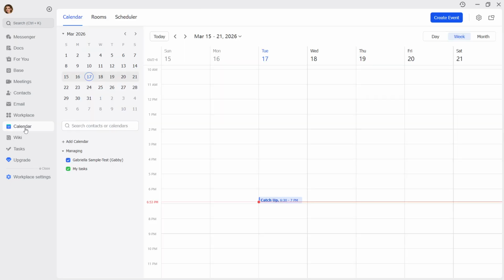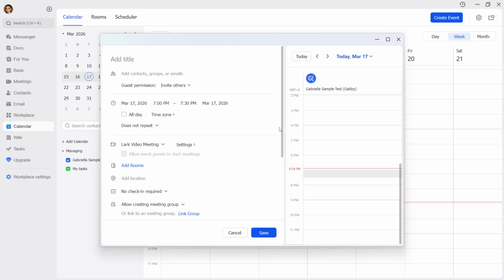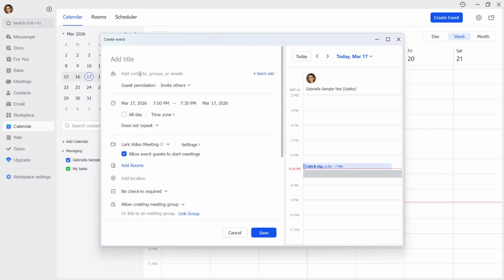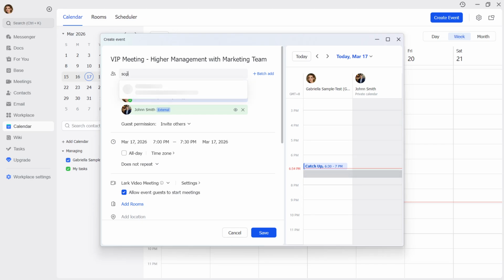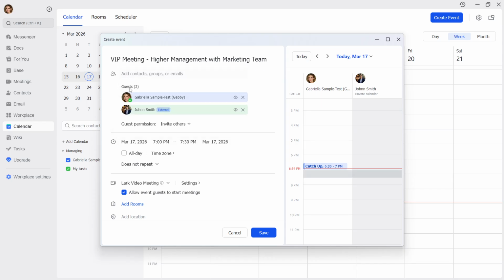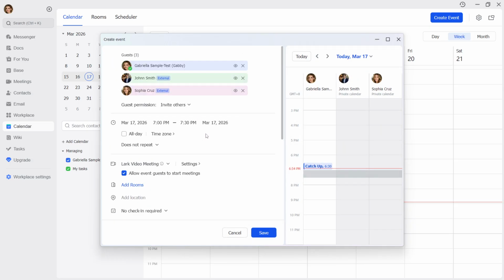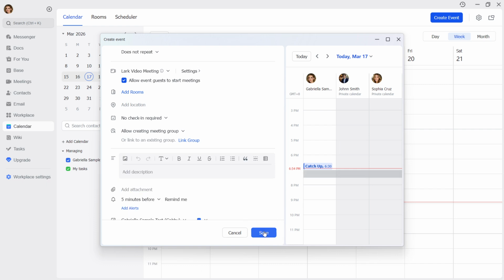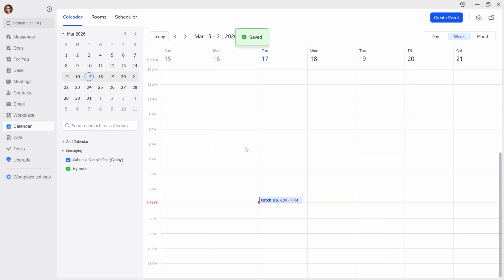How to Schedule a Meeting in Lark [2026 Full Guide]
How To Schedule A Meeting In Lark

In this video, we show you exactly how to schedule a meeting in Lark to effectively coordinate with your team and manage your professional calendar. We examine the integrated scheduling tools that allow you to set meeting times, invite participants, and reserve virtual or physical meeting spaces within the unified platform.

Proactive calendar management is essential for maintaining project timelines and ensuring that all stakeholders are aligned. By utilizing the platform's scheduling interface, we can automate invitations, sync with existing calendars, and provide all necessary meeting details in a single, accessible location for all attendees.

Technical Specs:
Software: Lark; Feature: Lark Calendar & Meeting Scheduling.